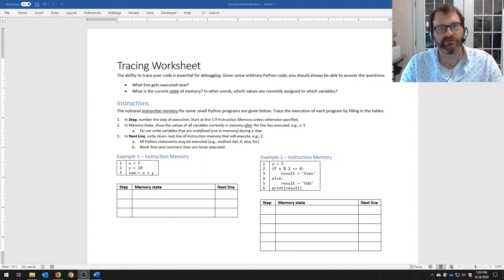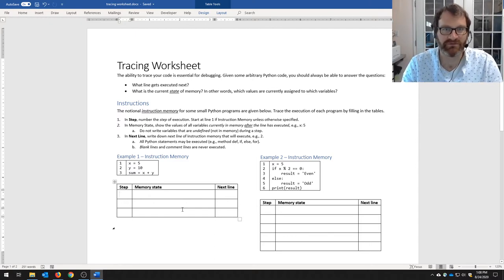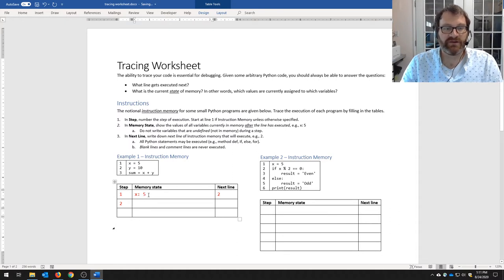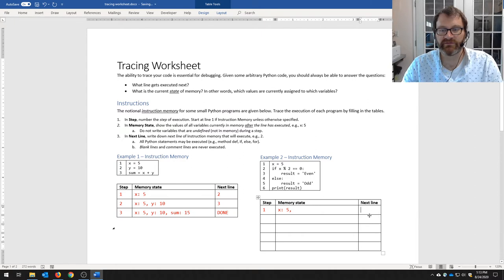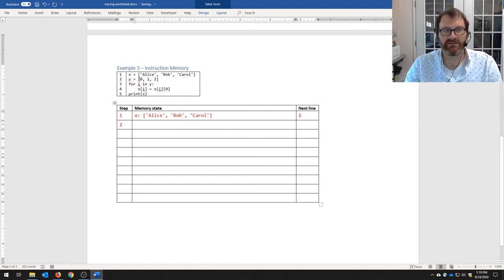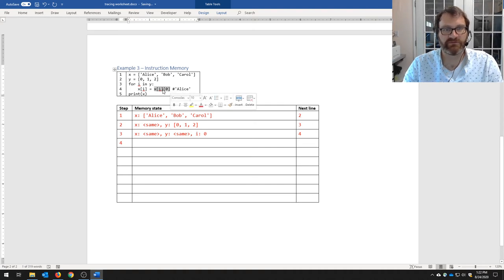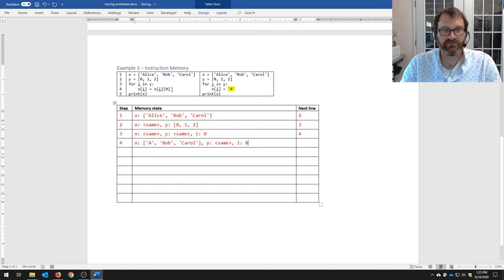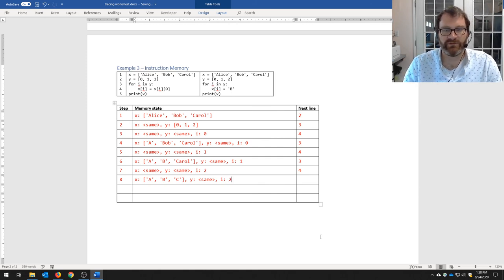Python Execution Tracing Exercise